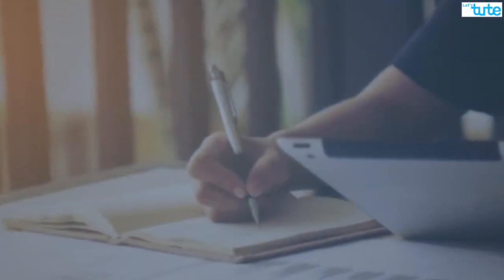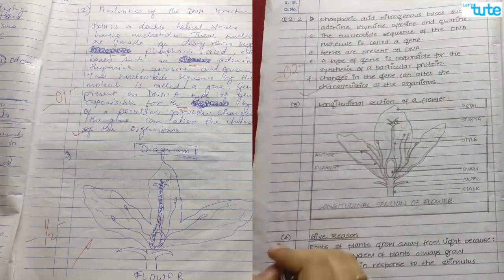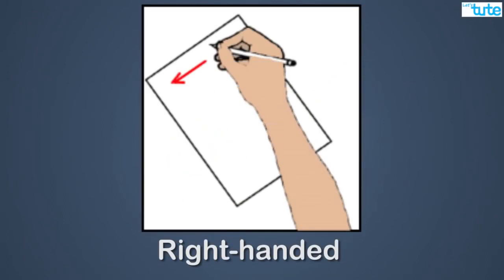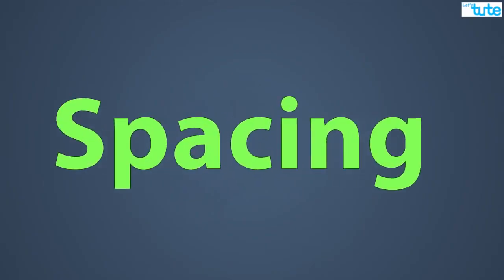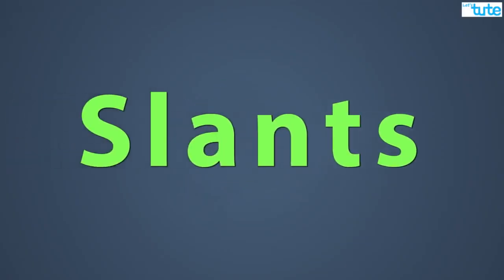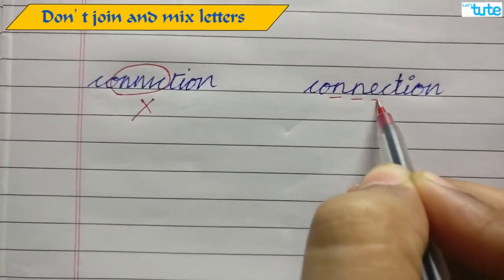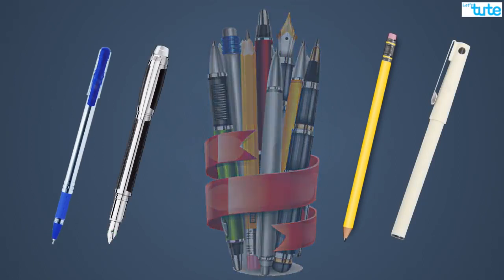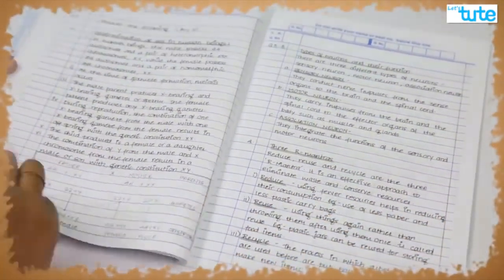How to Improve Handwriting | 9 Important Tips for CBSE Students | Letstute CBSE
Hello Guys,
Watch our new session on 'How to improve your Handwriting' which will help you with your CBSE exams.

Through this video, we have given 9 handwriting tips that will help to create or improve handwriting thus making your handwriting neater and legible. These tips can be applied to both print handwriting and cursive handwriting.
These tips will greatly help to present your board exam papers in a very neat and clean way.

The main focus has been given on:
1) Your sitting posture
2) Way of holding your writing tool (pen or pencil)
3) Letter and word spacing
4) Slants used (Left / Right / Straight)
5) Connecting letters (For cursive writing)
6) Type of pen or pencil used
7) Letter tangles
8) Type of writing tools
9) Handwriting practice

So practice daily and create a good handwriting!